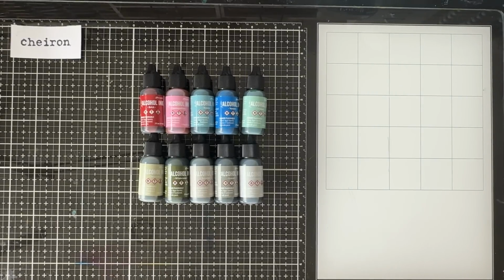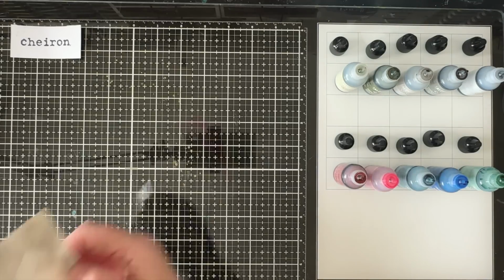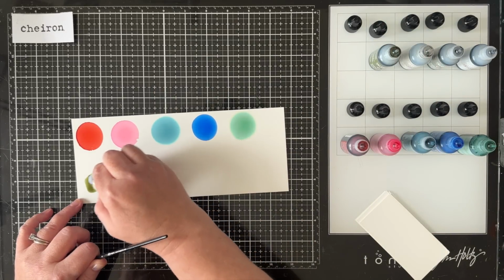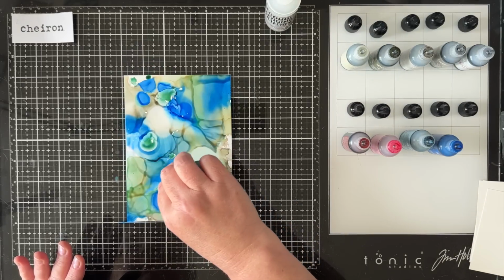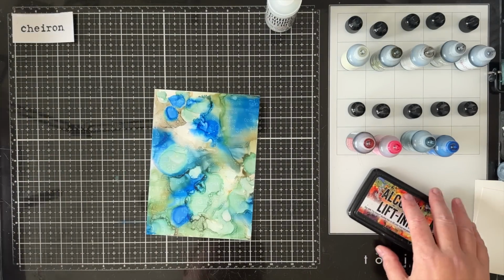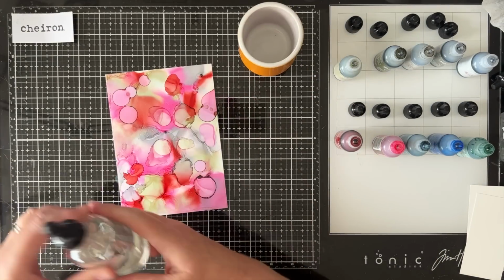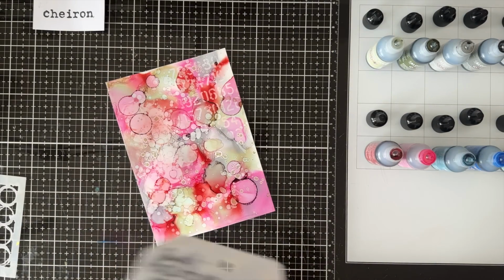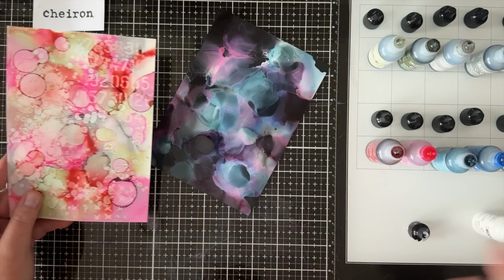Tim Holtz Alcohol Inks- 10 New Colors + 3 awesome techniques!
Tim Holtz Alcohol Ink - 10 NEW COLORS

Take a look at the 10 newest colors of Tim Holtz Alcohol Inks with me. I will show you the new colors, how I create my swatches, and experiment with a few fun techniques and color combos using these new colors of Alcohol Ink.  @timholtz @ranger_ink

0:00 Intro/New Color Overview
1:33 Swatch Rings/Labeling
2:30 Looking at swatches of the new Alcohol Inks
4:42 Creating swatches on Yupo Paper
7:26 Looking at the new palette
9:08 Creating a panel with Lift Ink
16:46 Creating a panel with Alcohol Lift Reinker + Stencils
23:51 Creating a panel with Black Dura Lar

LINK TO AMAZON SWATCH RINGS:
3 inch rings
6 inch rings

• Tim Holtz Alcohol Ink Summer 2024 Set Of 10 Ranger Bundle

• Tim Holtz Alcohol Ink 2oz Blending Solution Ranger tim77398

• Tim Holtz Distress Foundry Wax Kit 1 Ranger tdak80435

• Ranger US Heat It Craft Tool United States Use HIT00471

• Tim Holtz 5 x 7 White Ink Yupo Paper Ranger TAC49715

• Tim Holtz 5 x 7 Translucent Ink Yupo Paper Ranger TAC49722

• Tim Holtz 5 x 7 White Yupo Heavystock Paper Ranger tac63339

• Tim Holtz 5 x 7 Dura Bright And Dura Lar Bundle Ranger

• Tim Holtz Alcohol Ink Snow Cap Mixative Ranger TAL31611